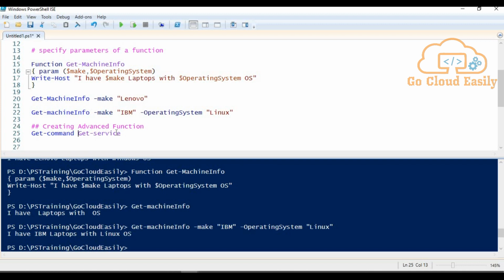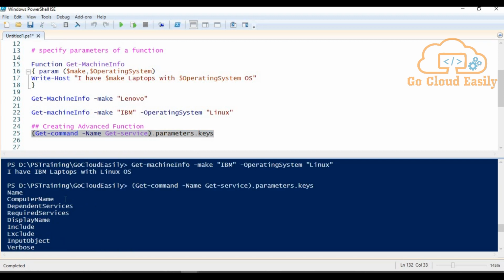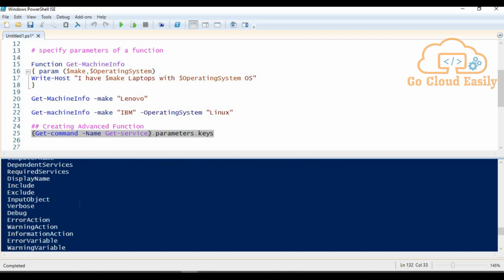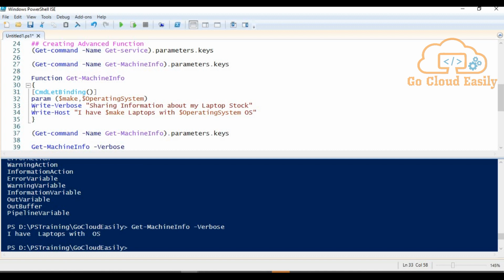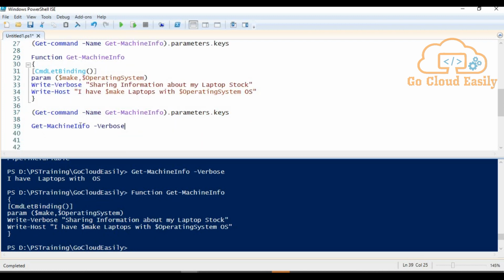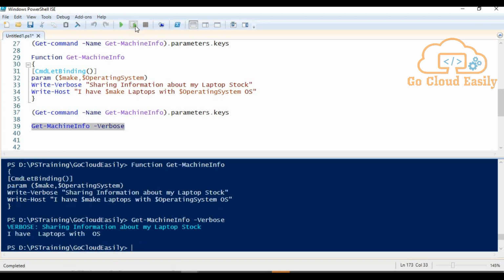Understanding & Creating PowerShell Advanced Function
Learn About PowerShell Advanced Function
Learn PowerShell
This video is part of PowerShell training